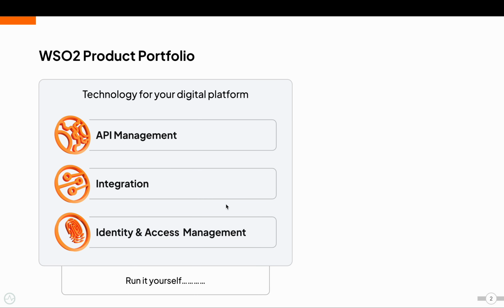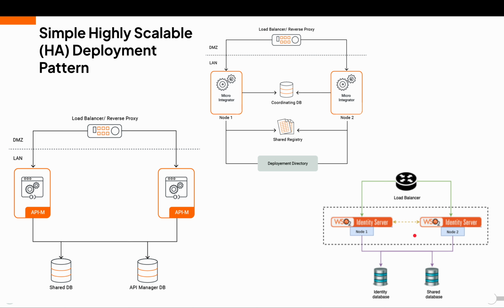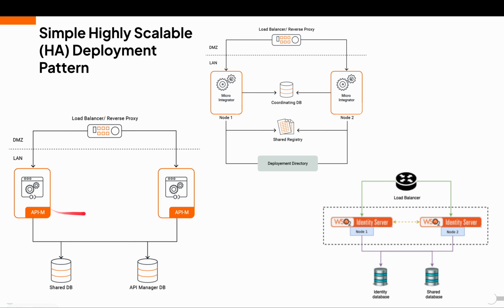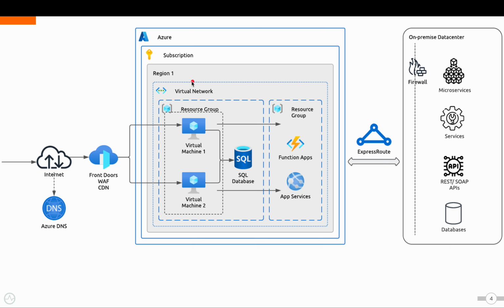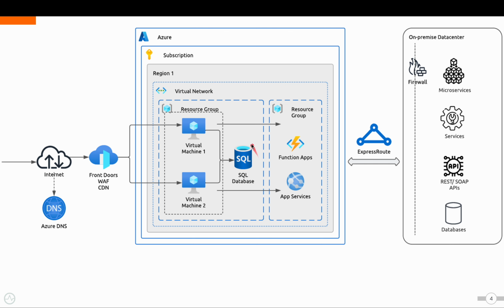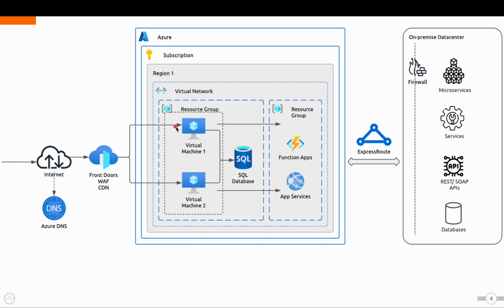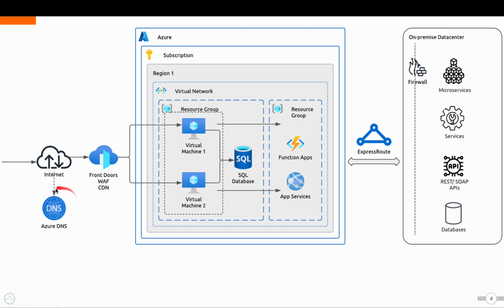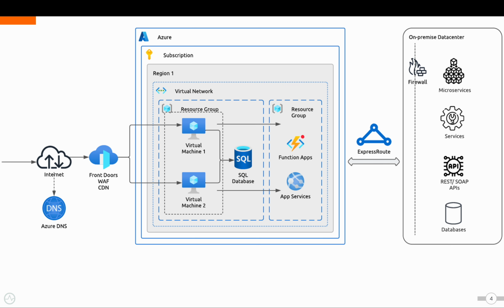Architecture Center - Deploying WSO2 on Microsoft Azure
In this video, we discuss a reference architecture for deploying WSO2 on Microsoft Azure. It explains, at a very high level, what Azure components are needed for deploying a simple, highly scalable WSO2 deployment on Azure.